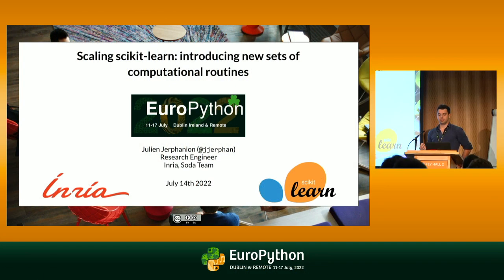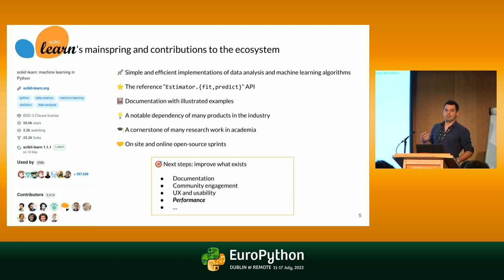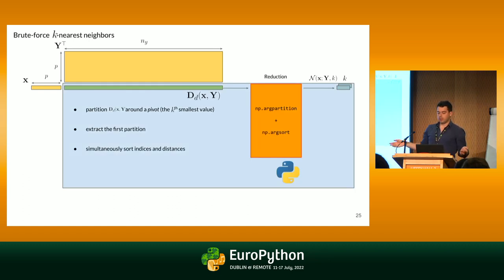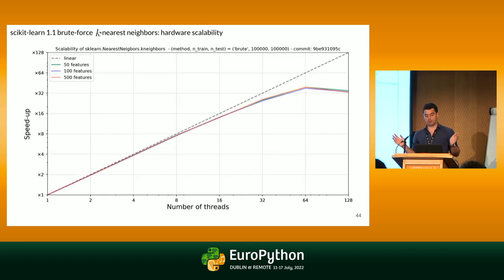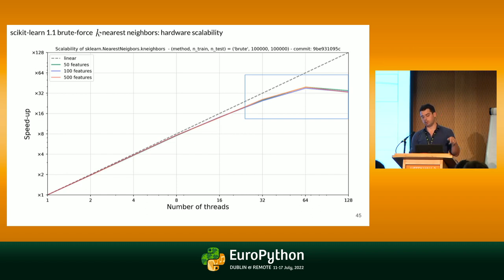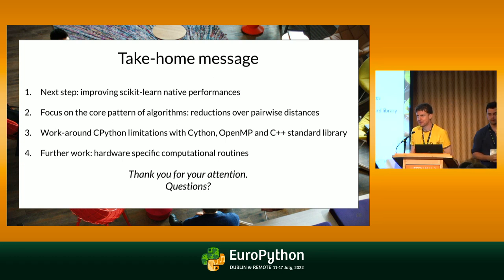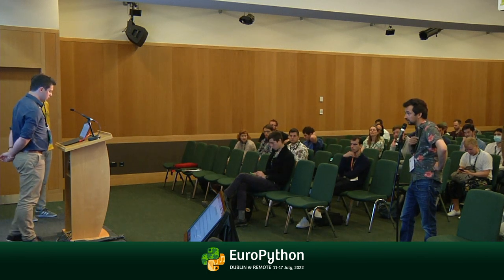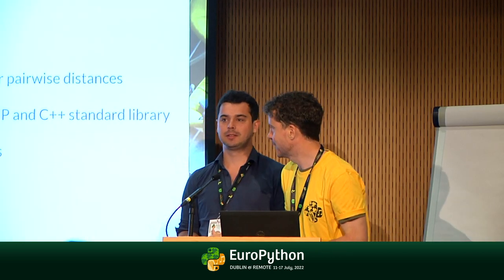Scaling scikit-learn - presented by Julien Jerphanion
EuroPython 2022 - Scaling scikit-learn: introducing new sets of computational routines - presented by Julien Jerphanion

scikit-learn is an open-source scientific library for machine learning in Python.

Since its first release in 2010, the library gained a lot of traction in education, research and the wider society, and has set several standards for API designs in ML software. Nowadays scikit-learn is of one the most used scientific library in the world for data analysis. It provides reference implementations of many methods and algorithms to a userbase of millions.

With the renewed interest in machine-learning based methods in the last years, other libraries providing efficient and highly optimised methods (such as for instance LightGBM and XGBoost for Gradient-Boosting-based methods) have emerged. Those libraries have encountered a similar success, and have put performance and computational efficiency as top priorities.

In this talk, we will present the recent work carried over by the scikit-learn core-developers team to improve its native performance.

This talk will cover elements of the PyData ecosystem and the CPython interpreter with an emphasis on their impact on performances. Computationally expensive patterns will then be covered before presenting the technical choices associated with the new routines implementations, keeping the project requirements in mind. At the end, we will take a quick look at the future work and collaborations on hardware-specialised computational routines.